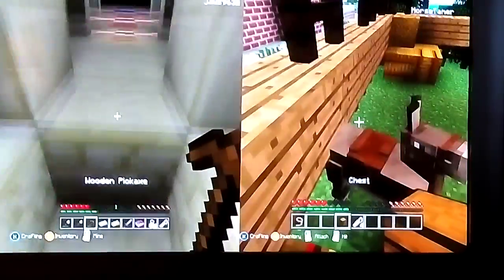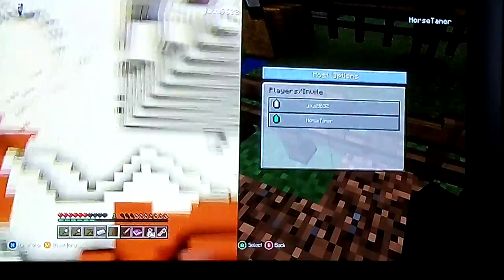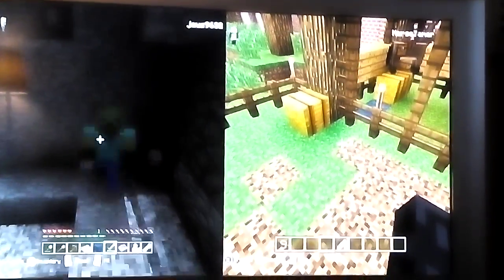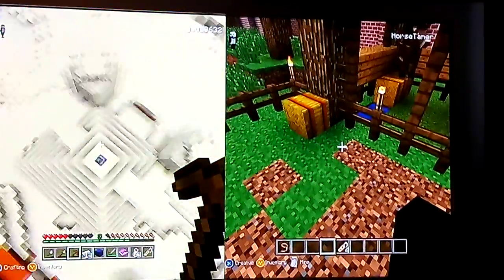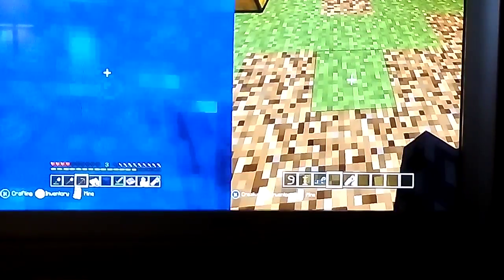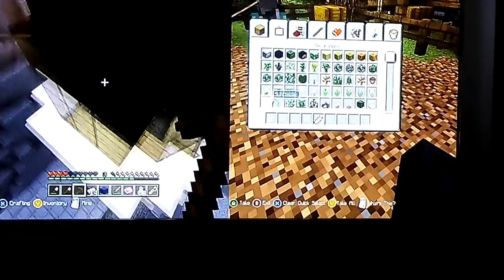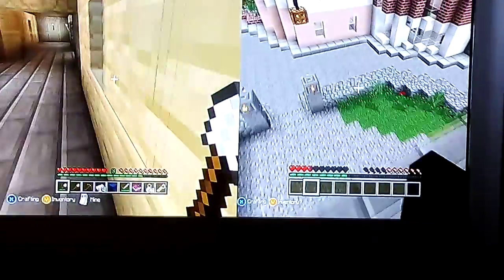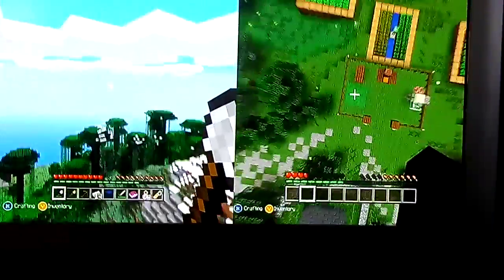Treasure Hunters!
I find a sand temple in Minecraft and collect all it's loot. But, it is about to explode!